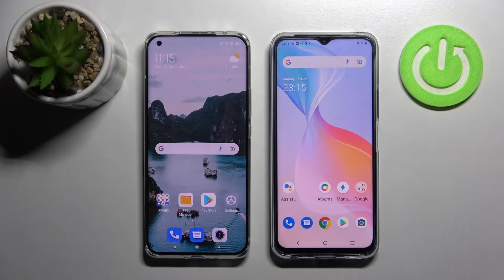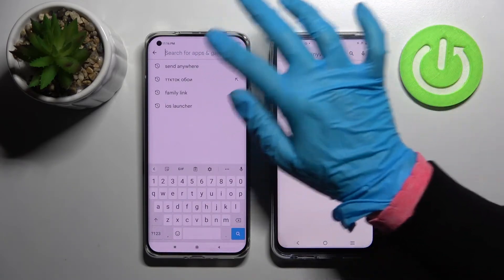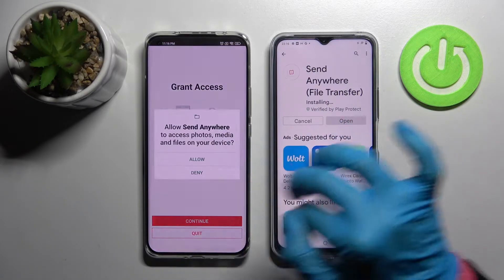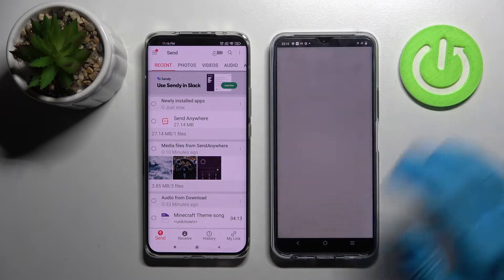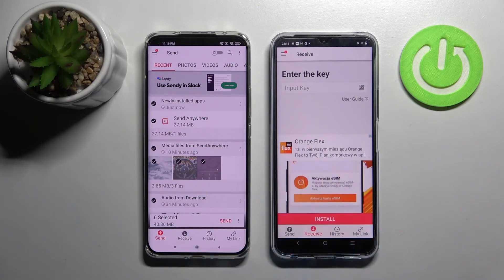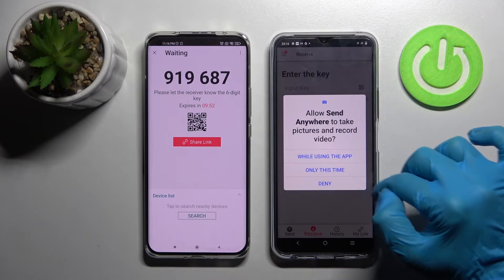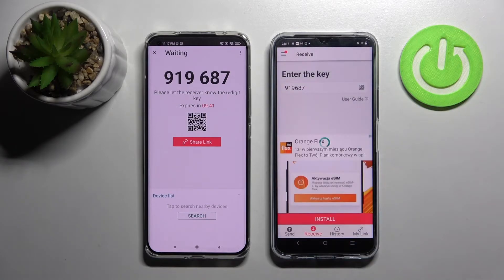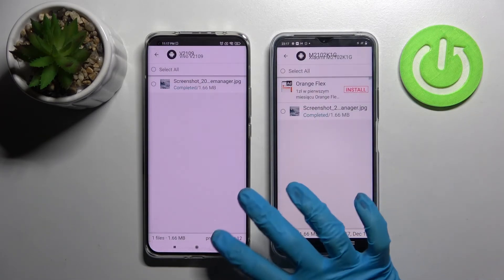How to Transfer Files from XIAOMI device to Vivo Y33s – Send Anywhere Transfer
Hi there! Have you ever been wondering how you can transfer files from any Xiaomi device to Vivo Y33s? In today's video we're going to show you how you can send any kinds of files, media or data from your Xiaomi Device to your Vivo Y33s just in a couple of simple steps. In case if you've been thinking about buying yourself a new Vivo Y33s, but not sure how you can transfer old files from your previous Xiaomi device. So if you wish to learn how you can transfer files on your Vivo Y33s, all you need to do is just watch this short video to the end, and find out for yourself if Vivo Y33s fits your gaming needs.

How to use Send Anywhere app in XIAOMI device? How to send files from XIAOMI to Vivo Y33s? How to download Send Anywhere on XIAOMI device? How to transfer files using Send Anywhere app? How to share data between Vivo Y33s and XIAOMI device using Send Anywhere App? How to send data from XIAOMI device to Vivo Y33s?